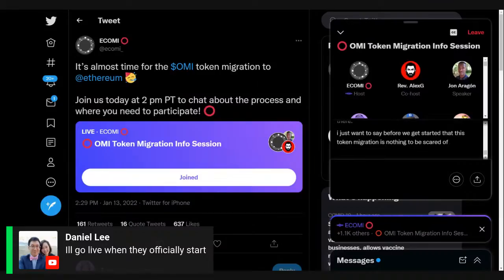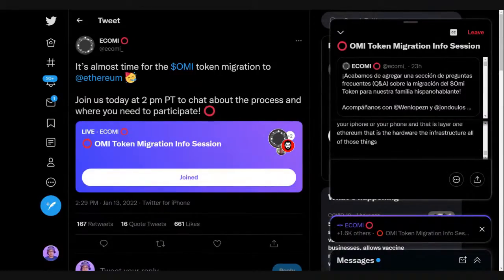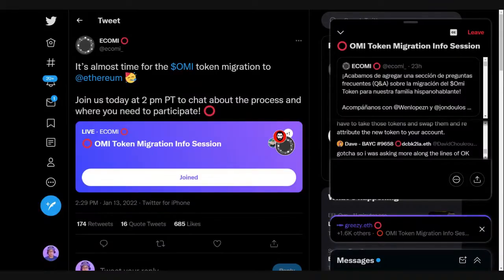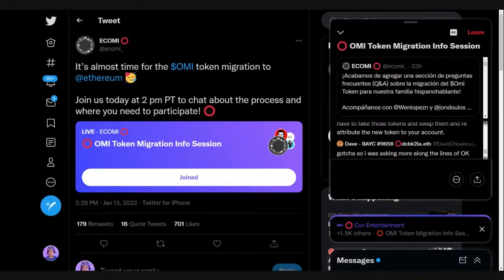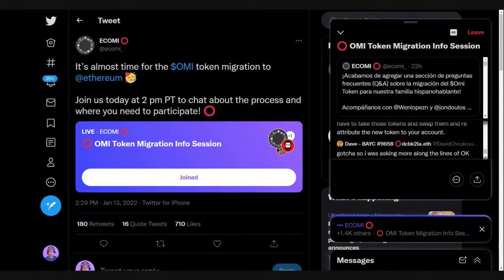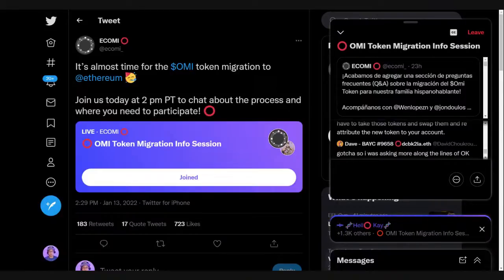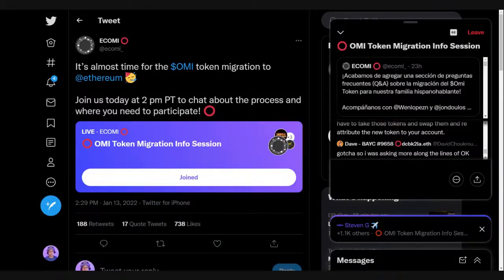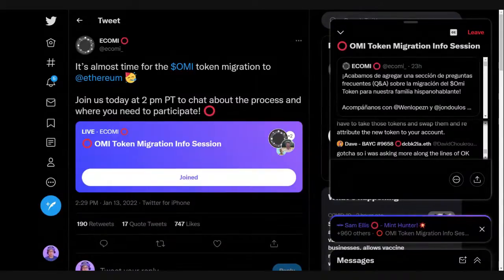OMI TOKEN MIGRATION AMA NEWS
🚨🔥💎Check out the equipment I use for my Youtube Channel!💎🔥🚨
Elgato Key Light Air
Elgato Key Light Professional
Shure SM7B Microphone
Logitech Stream Cam

🚨Favorite books🚨
48 Laws of Power
The Power of Habit

🌈Future equipment upgrades🌈
🥈Canon EOS M50 🥈
🥉Rode VideoMic Pro+🥉
DJI Mini 2 Drone

🚀 🌈🚨🏅Wall of Contributors and Supporters🏅🚨🌈🚀
1. 🏅Austin🏅 $700
2. 🌈Zach R🌈 $100+